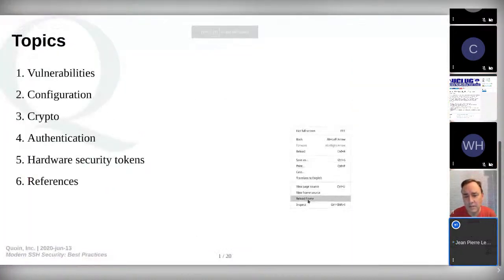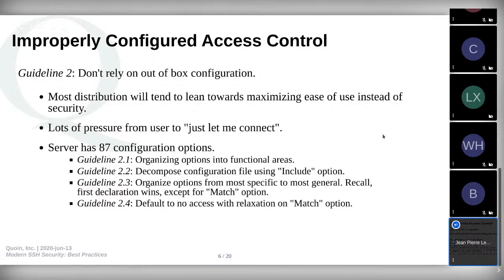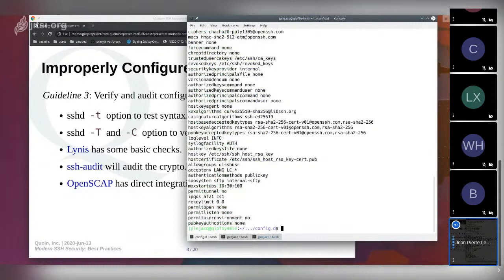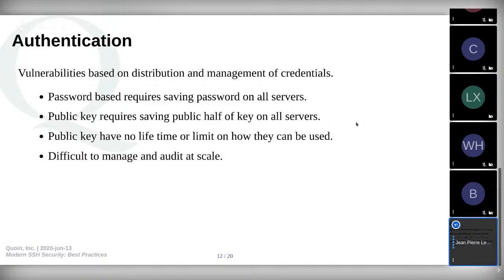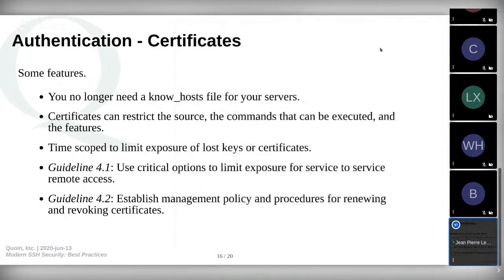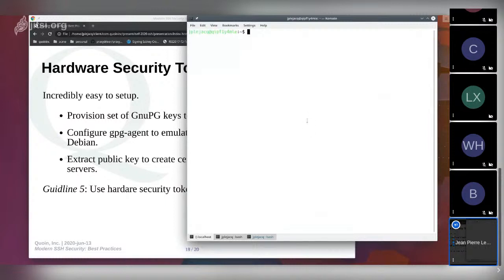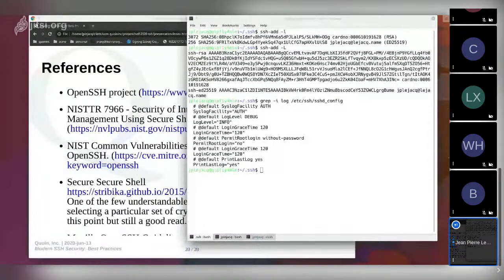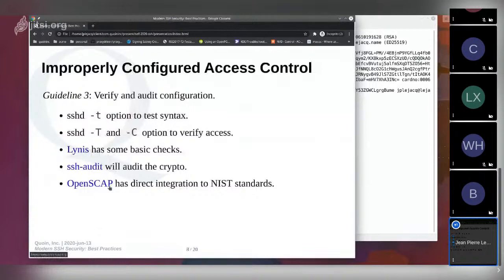Modern SSH Security Best Practices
OpenSSH is ubiquitous in the open source community for devops and development. It is unfortunately also one of the most common attack vectors. We present modern OpenSSH features for securing connections that are rarely used and poorly understood. We also give guidance on configuring the client and server to enhance the value of these features. We also demonstrate compliance with NIST SSH guidelines. This is the one of the simplest things you can do to secure your infrastructure.

    OpenSSH certificates to simplify credential management.
    Certificates and DNSSEC SSHFP to eliminate man-in-the-middle attacks.
    Matching patterns for enhanced access control.
    Integration of OpenSSH and GnuPG authentication keys.
    Storage of keys on hardware security tokens using GnuPG and the brand new FIDO2 capability.
    Optimal Cryptographic selection including the new quantum computing resistant keys.